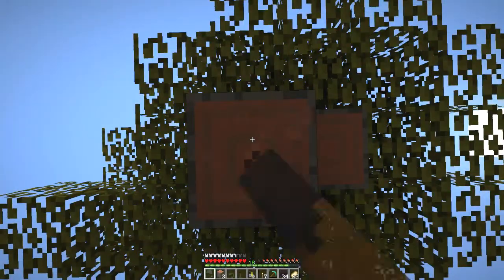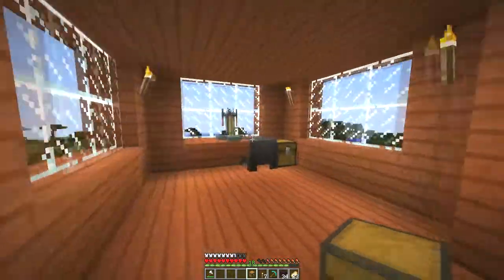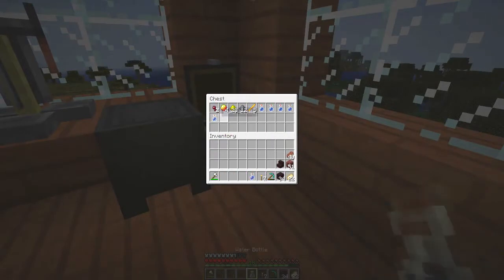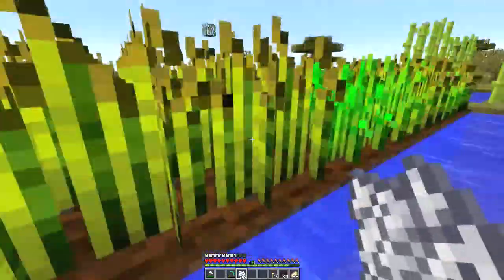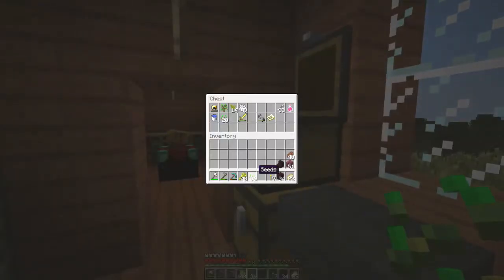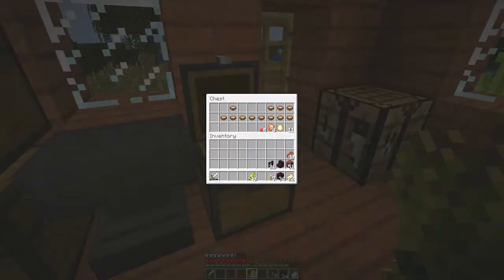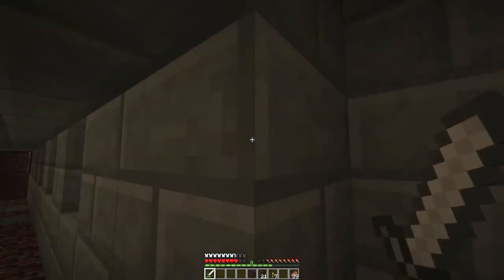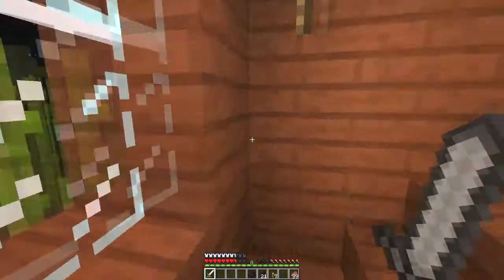Minecraft - Let's Play - House and Farm Survival Ep 16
Welcome to another episode of House and Farm Survival. I hope you all enjoy.